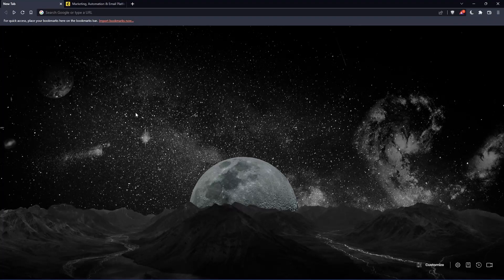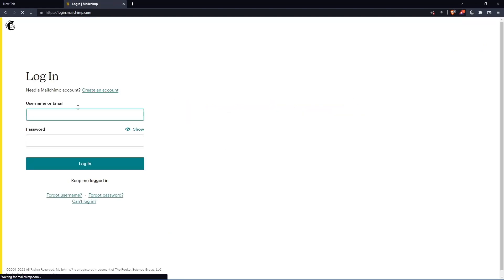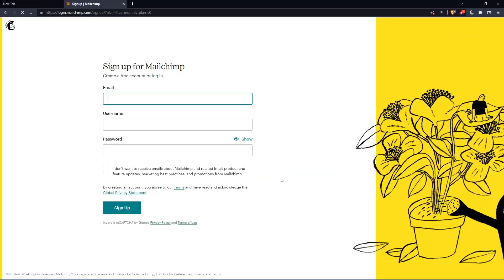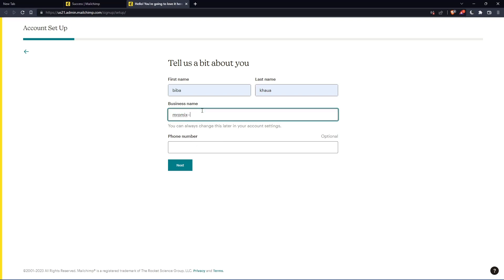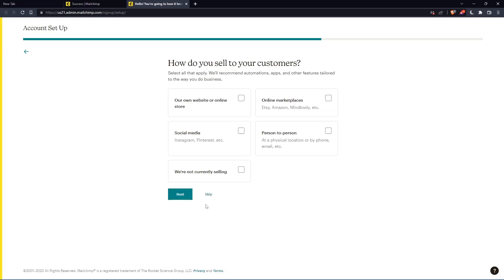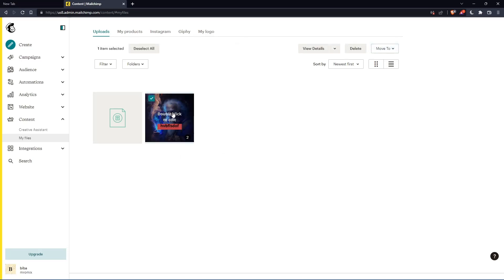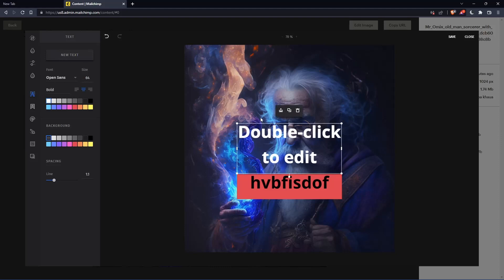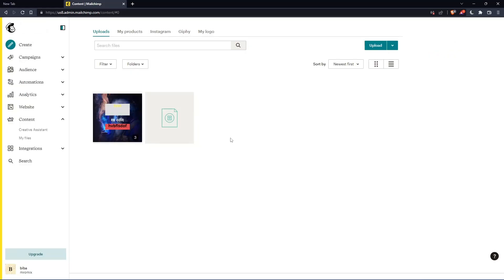How To Put Text Over An Image Mailchimp Tutorial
Today we talk about put text over an image,text over image,write text on image,text on image